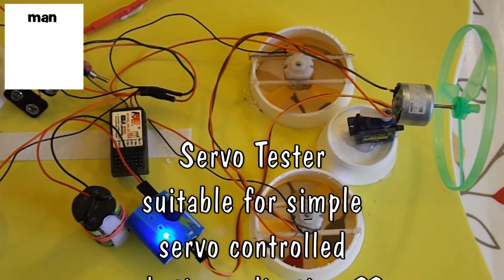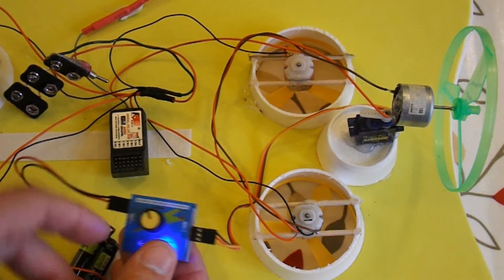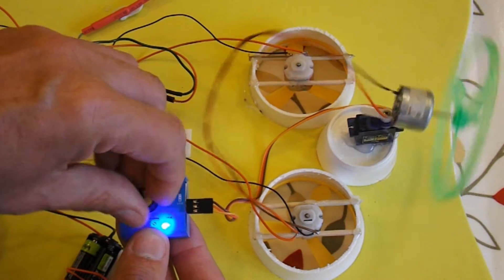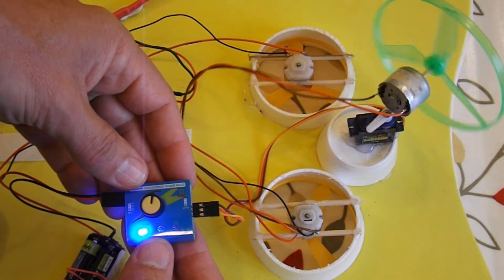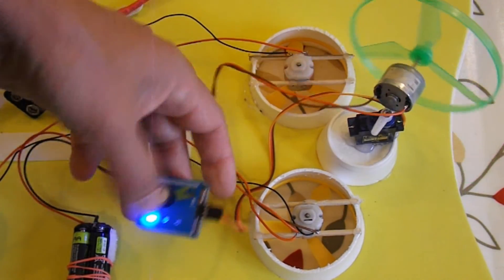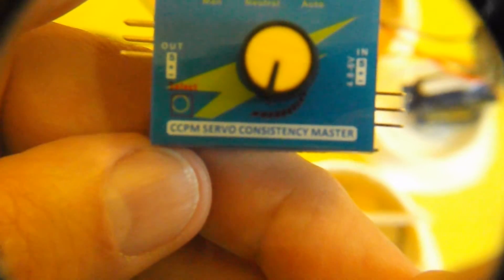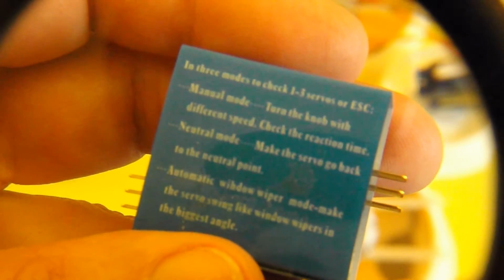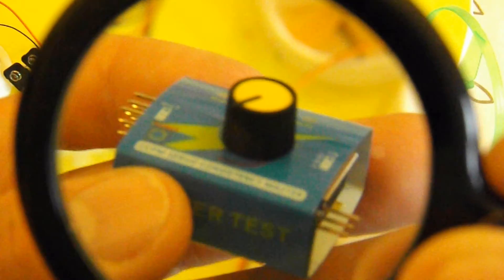Servo Tester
I spotted this on eBay a few months back and thought it could be a handy item to have around for robotic project building. It was cheap £1.67 postage free so I ordered it and when it arrived I put it aside and forgot about it. I just found it again so a quick video to demonstrate it. The original listing has ended but I searched eBay for 'servo tester' and see there are plenty available and cheaper too at £0.99.